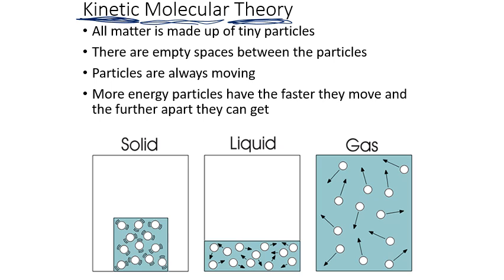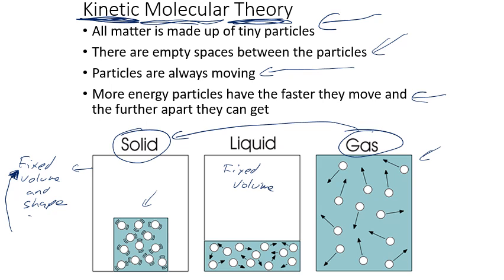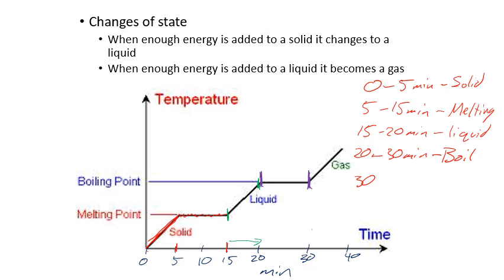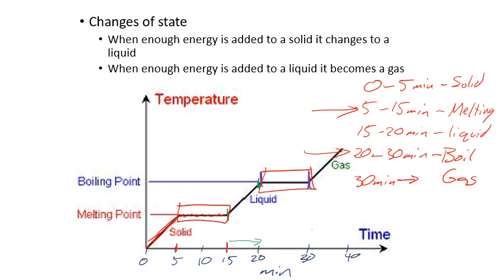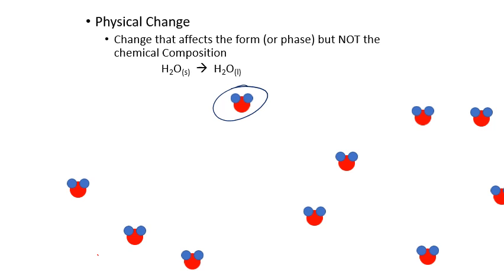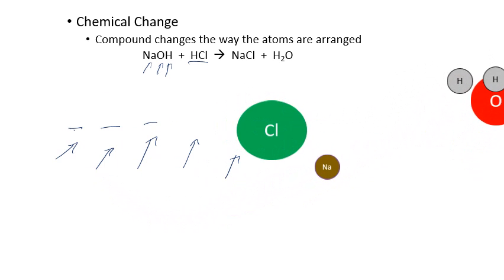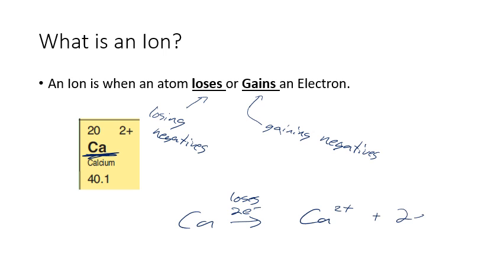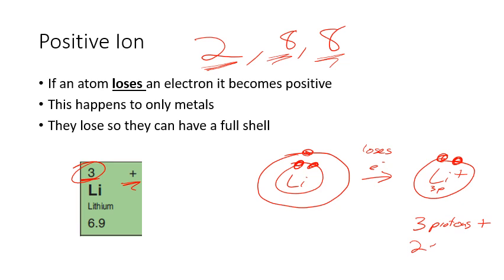Science 9 Chemistry Review